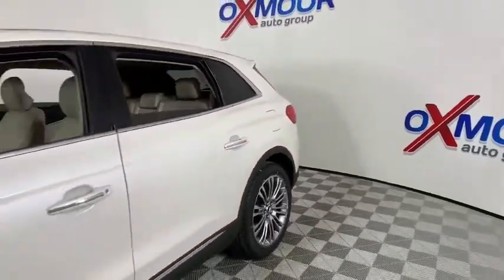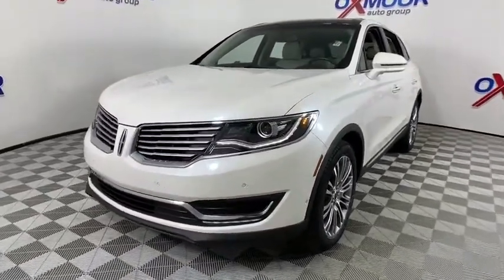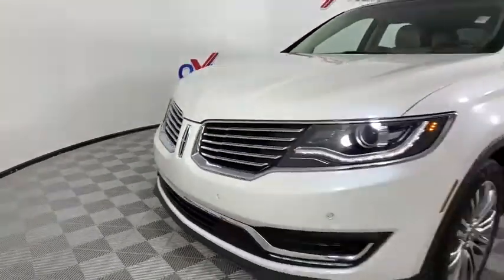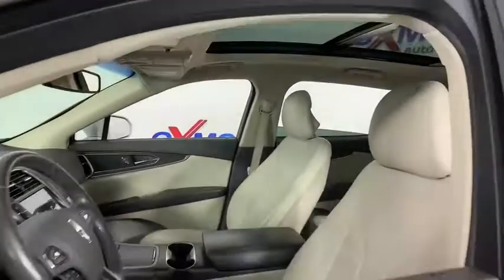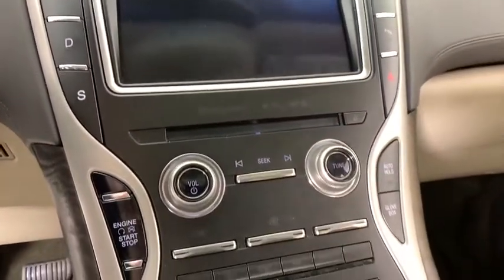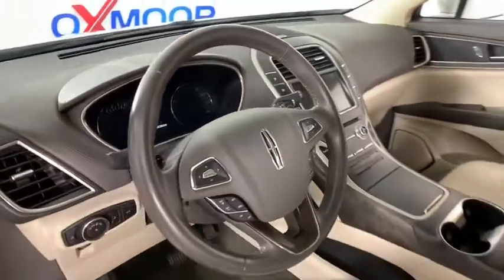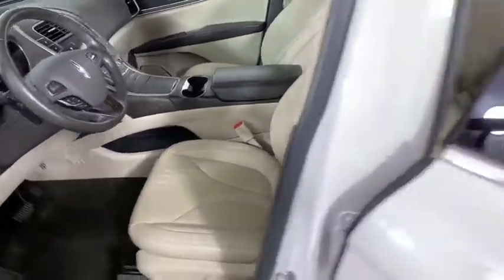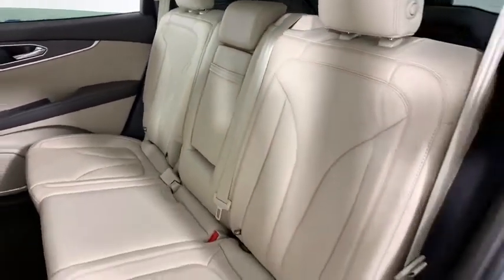2017 Lincoln MKX Louisville, Lexington, Elizabethtown, KY New Albany, IN Jeffersonville, IN F9874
White Platinum Metallic Tri-Coat Used 2017 Lincoln MKX available at Oxmoor Ford in Louisville, Kentucky. Servicing the Lexington, Elizabethtown, KY New Albany, IN Jeffersonville, IN area.

Oxmoor Ford
100 Oxmoor Ln